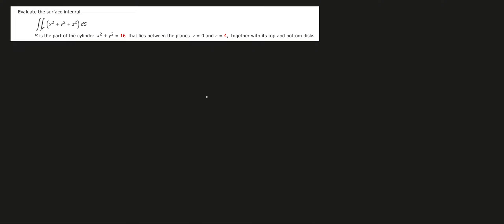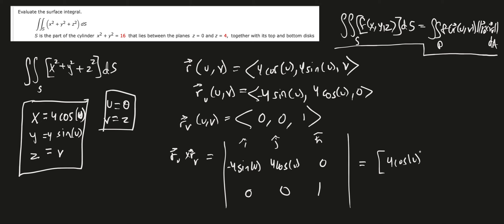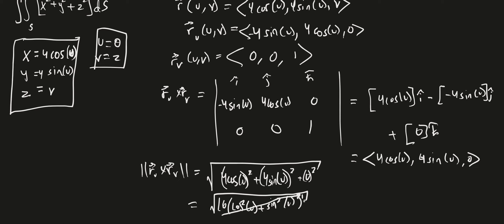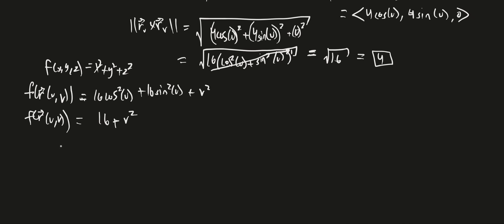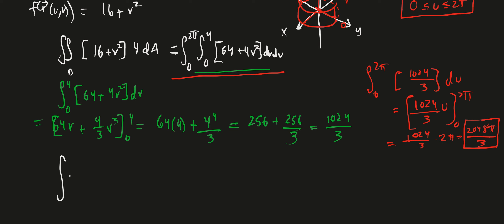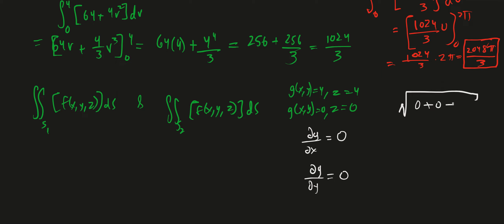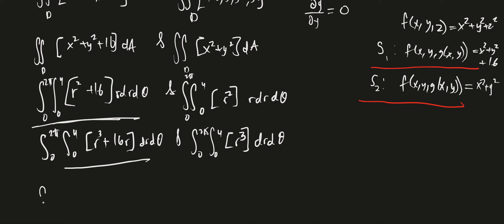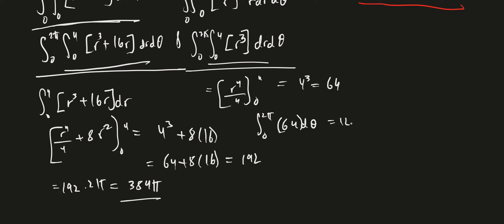Surface Integrals of Scalar Fields - Example 4 - Calculus 3 - Chroniva